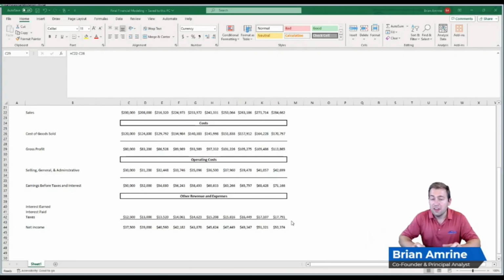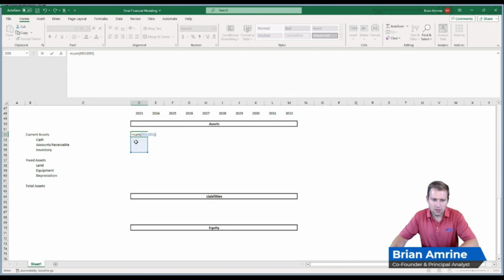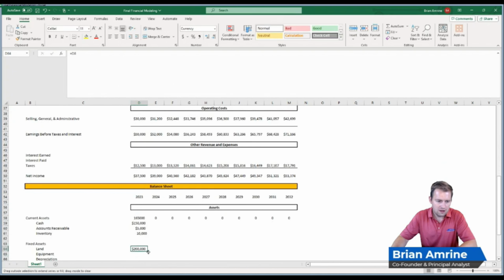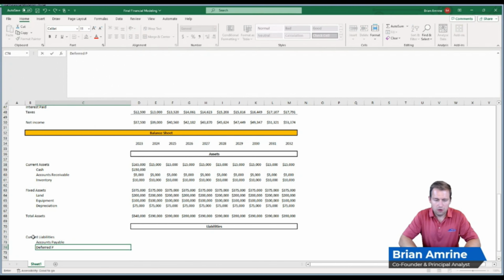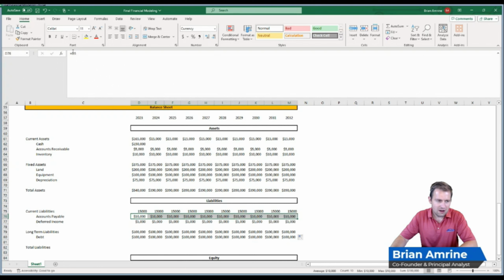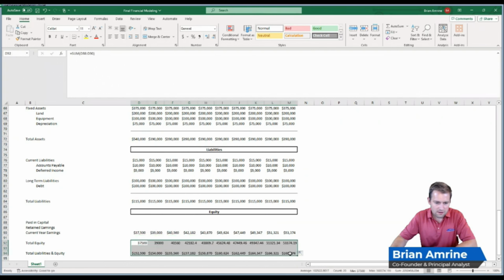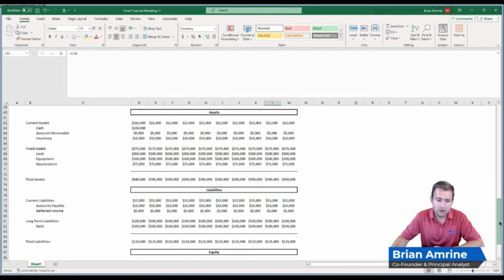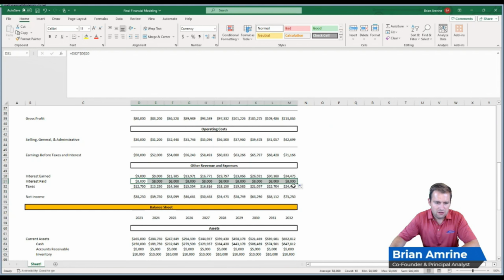Master Financial Modeling in Excel - Building the Balance Sheet (Part 2)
Welcome to Part 2 of our 'series! In this video, we'll continue exploring essential Excel features by extending our financial modeling use case. We'll build a comprehensive balance sheet to forecast a company's financial health with and without an investment, just like an investment banker. Learn how to manage and analyze assets, liabilities, and owner’s equity. Plus, we'll cover key concepts such as current assets, accounts receivable, debt, and paid-in capital, and understand the relationship between the income statement and the balance sheet. Don't miss this crucial step in mastering financial modeling in Excel!

excel financial modeling, financial modeling, excel tutorial, balance sheet, assets and liabilities, owner's equity, current assets, accounts receivable, investment banking, income statement, financial forecasting, business finance, excel for beginners

CHAPTERS:
0:00 financial modeling in Excel